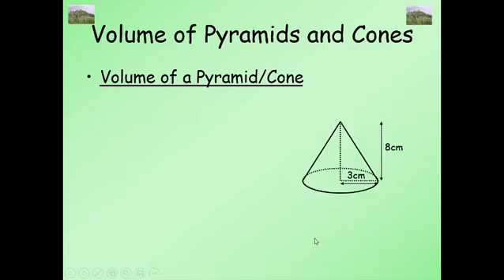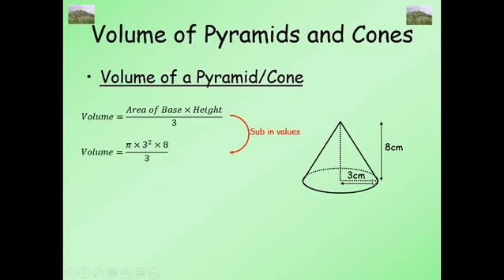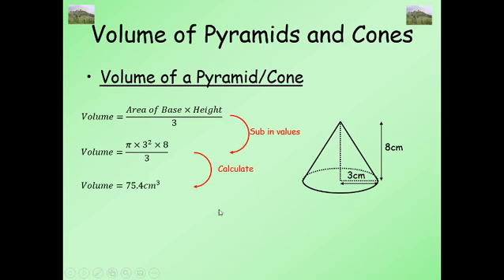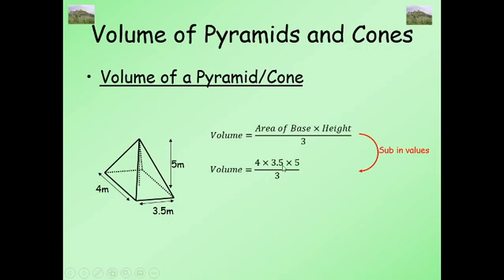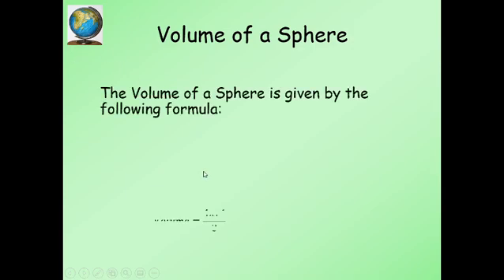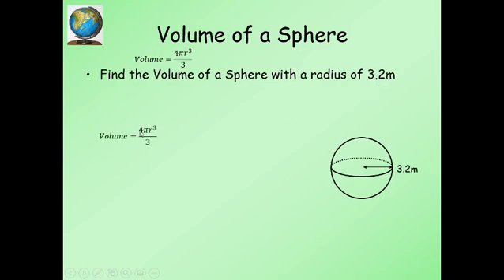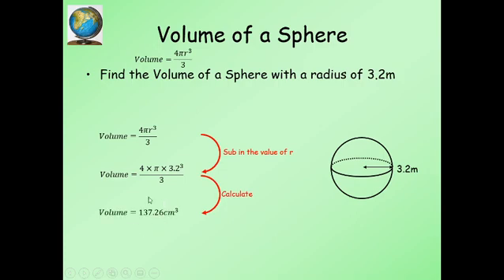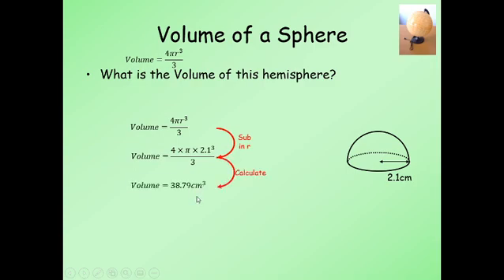Volume pyramids, cones and sphere